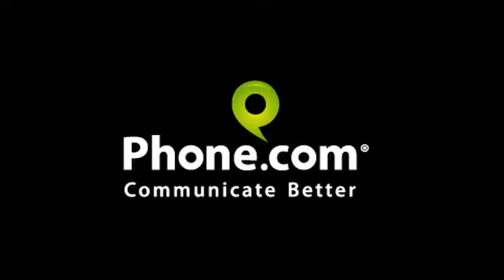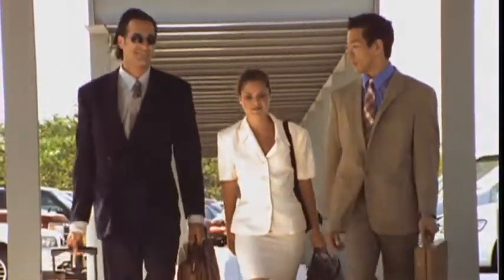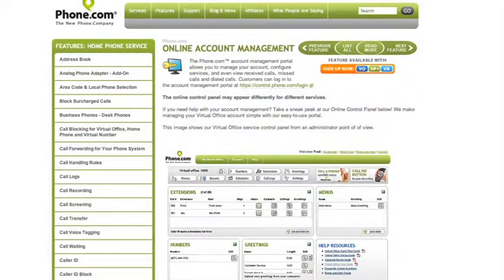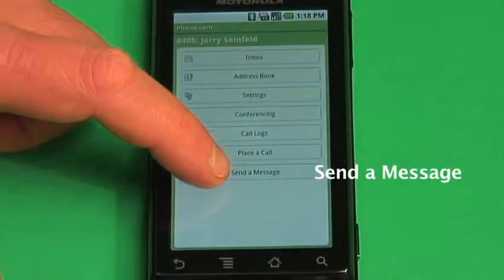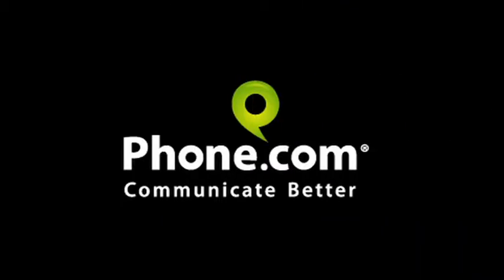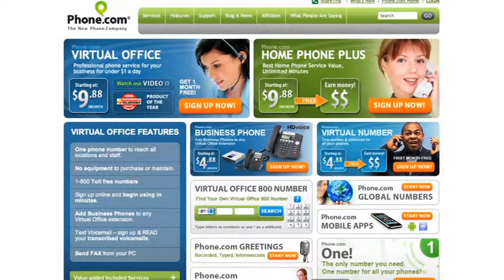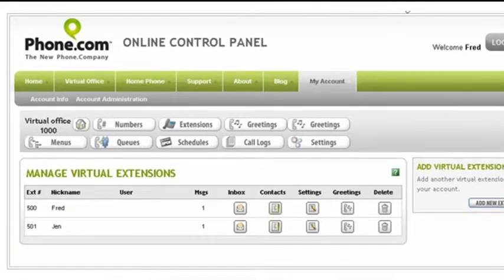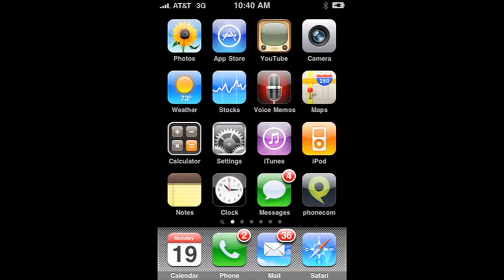mobile office app v6